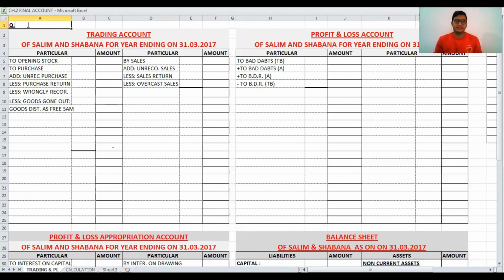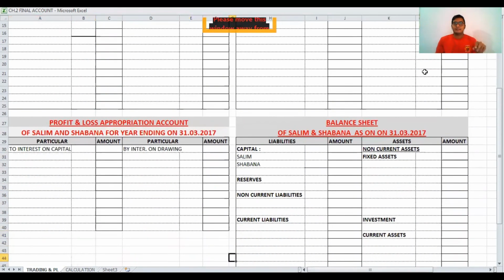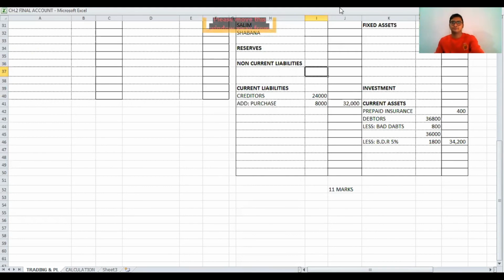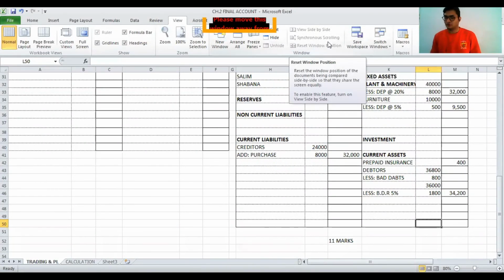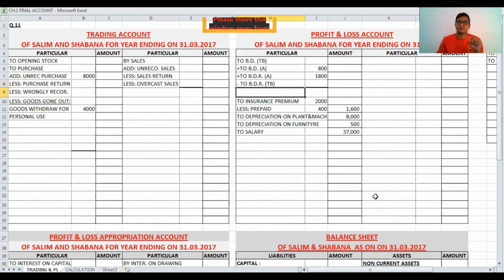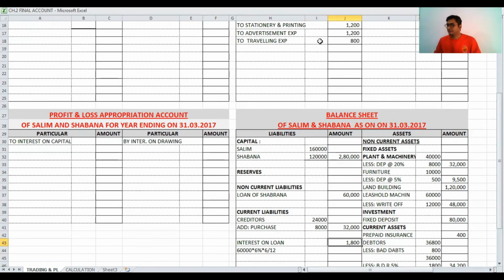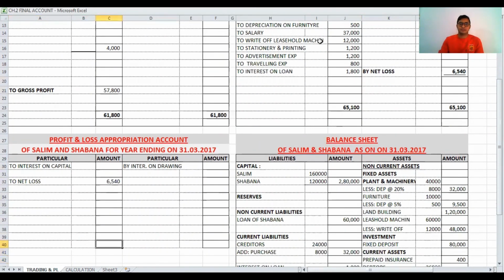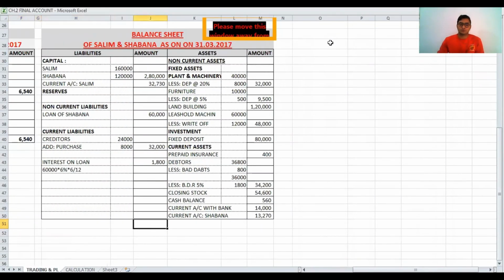12TH ACCOUNT CH. 2 FINAL ACCOUNTS OF PARTNERSHIP FIRM